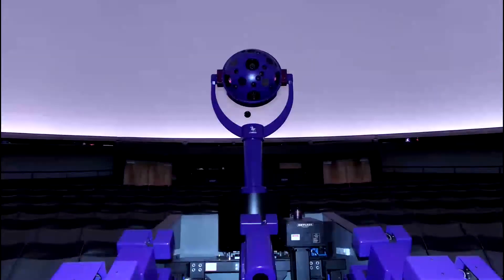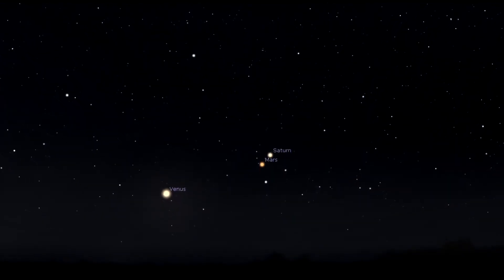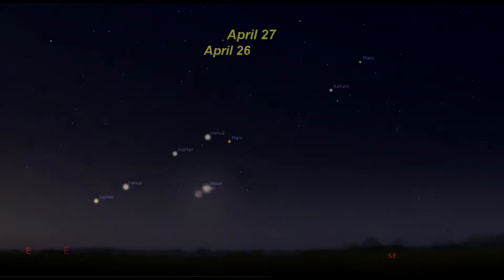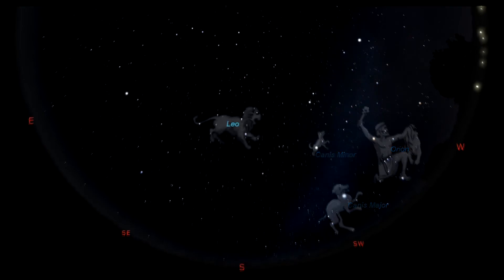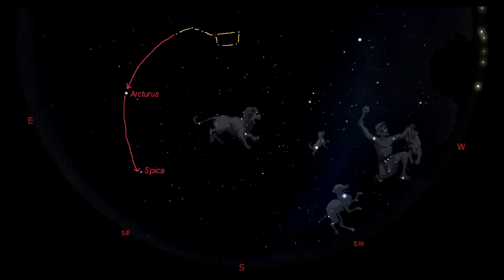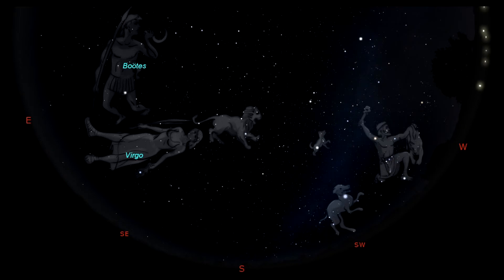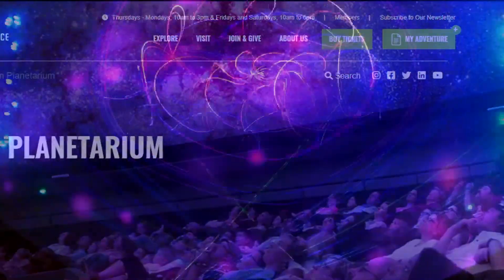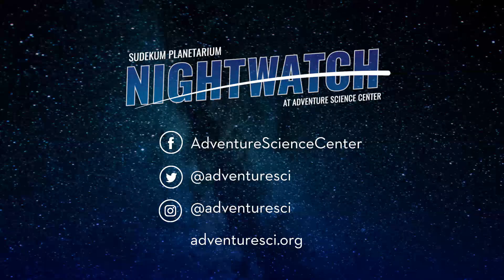NightWatch – April 2022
Highlights
* Leo is overhead during April evenings.
* Jupiter joins Venus, Mars, and Saturn in the morning.
* Use the Big Dipper to find Bootes and Virgo.